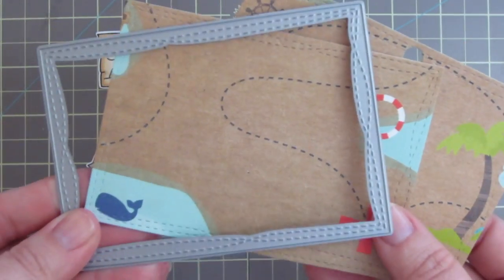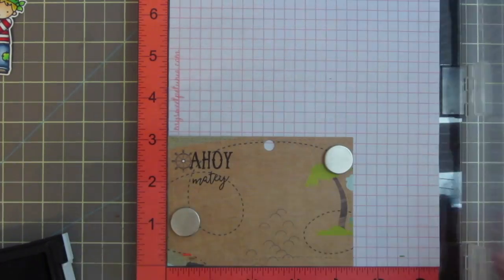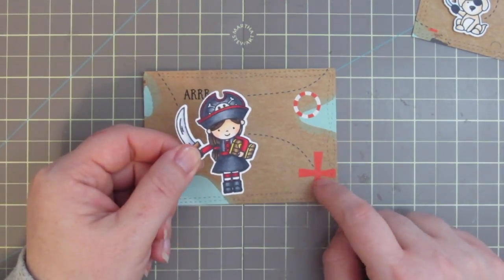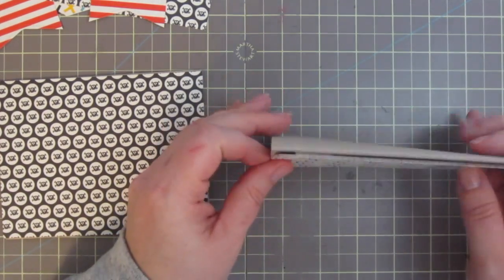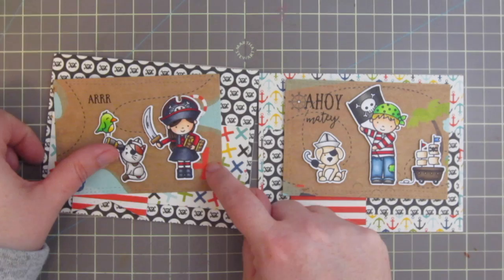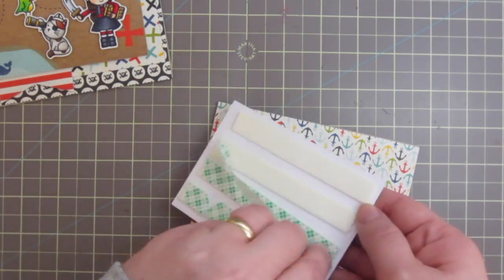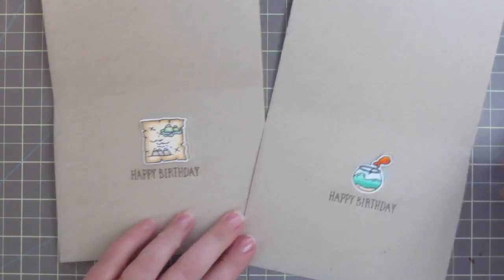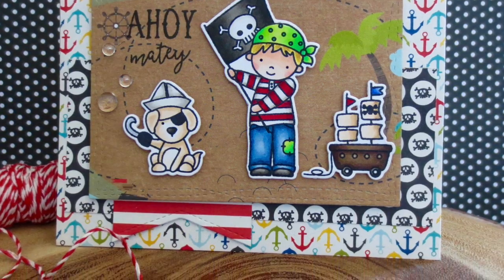Yo Ho Ho | Tips For Using Patterned Paper | Neat & Tangled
Join me for two cards with tips on using patterned paper on your cards. Featuring Neat & Tangled stamps.